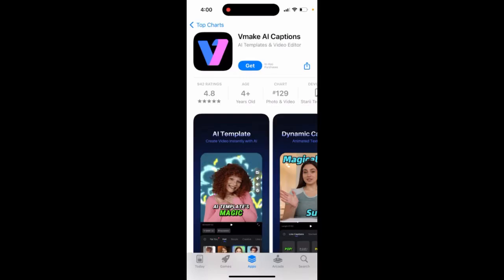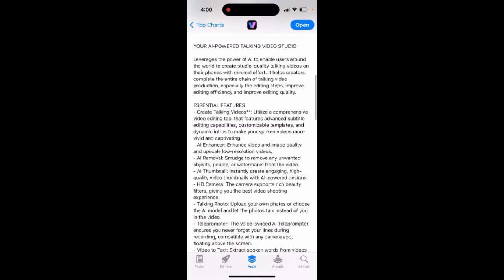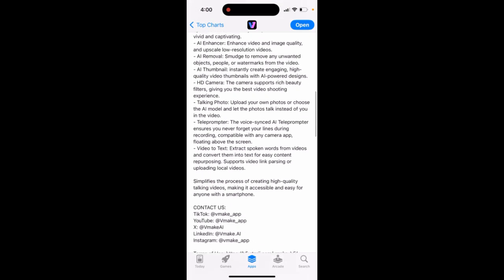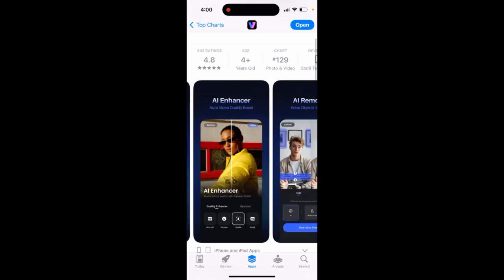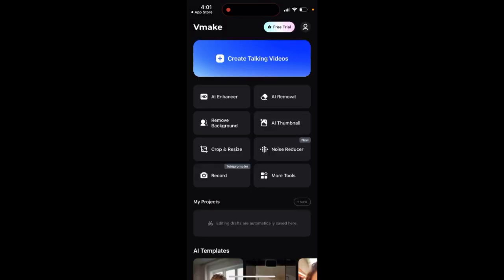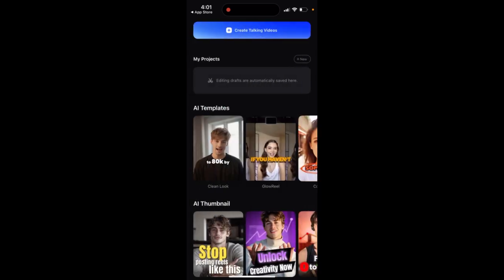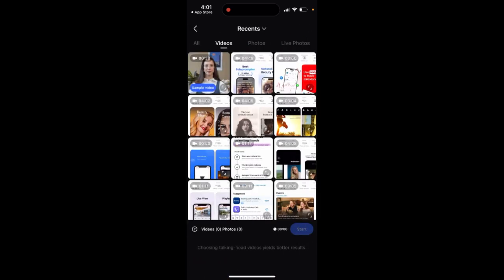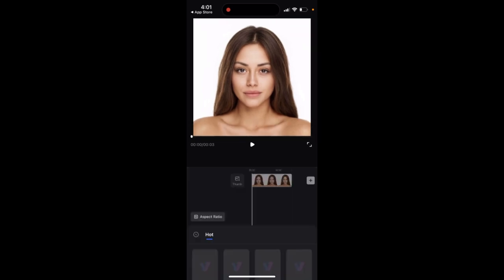Vmake AI captions app - how to use